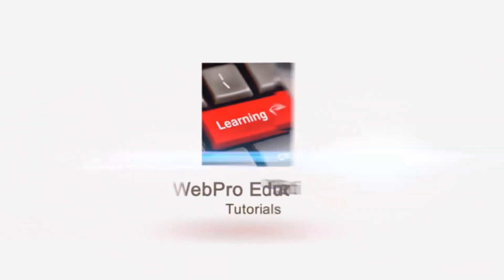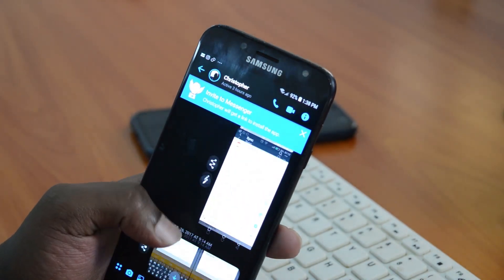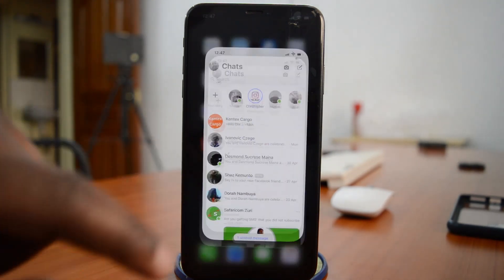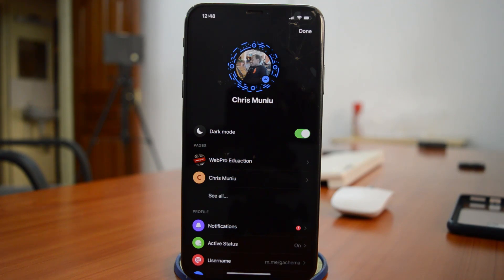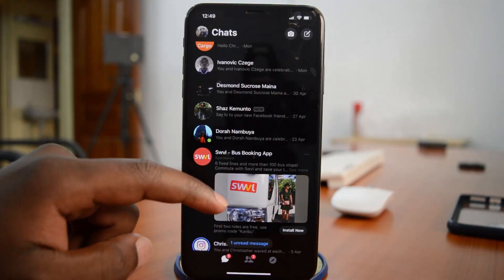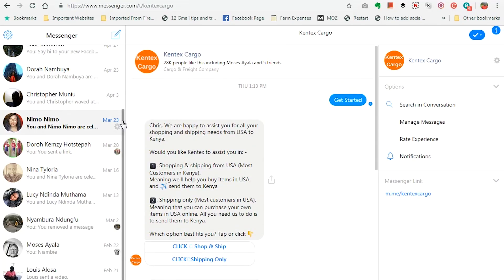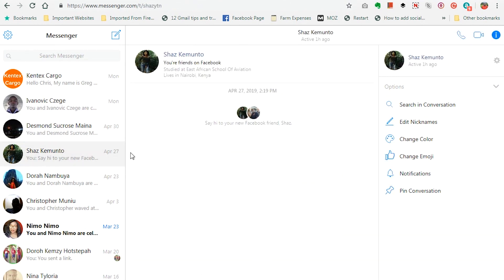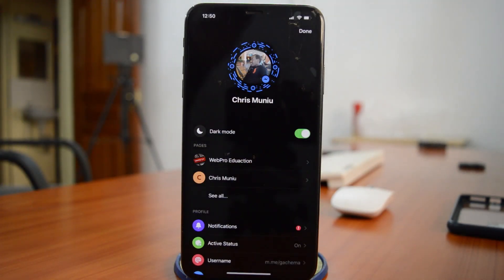Facebook Messenger Dark Mode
Learn how to use Facebook messenger in dark mode. Facebook finally added the feature to both the Android and iOS applications.

How To Use Facebook Messenger Dark mode:
Launch Facebook
Tap on your profile picture icon
Turn on Dark mode